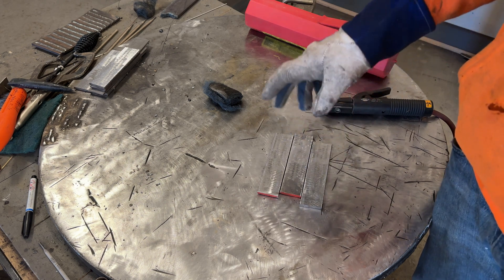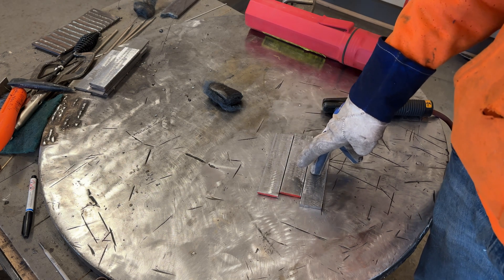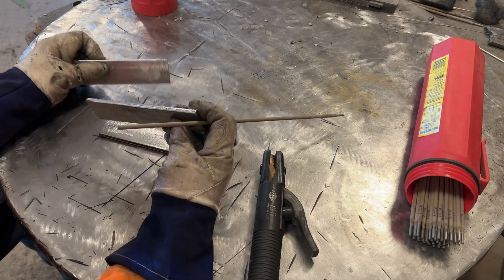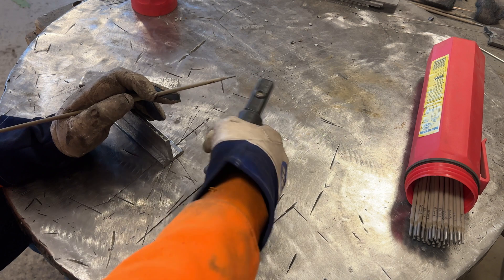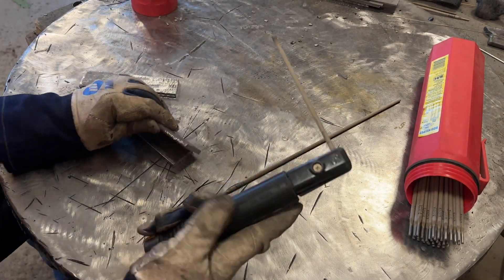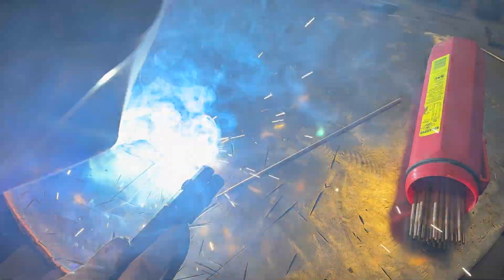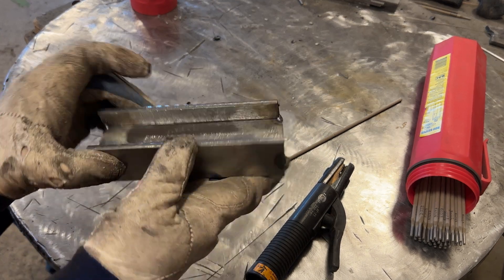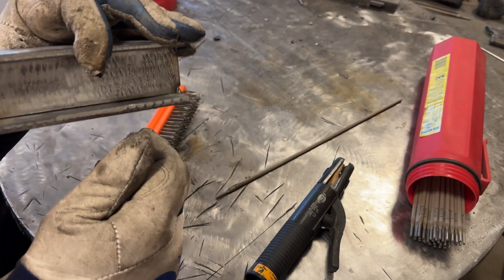DCEN Vs. DCEP Which penetrates more?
In this episode we compare DCEN vs DCEP with 6013 stick rods as a follow up the the recent AC/DC video.  Which will win?